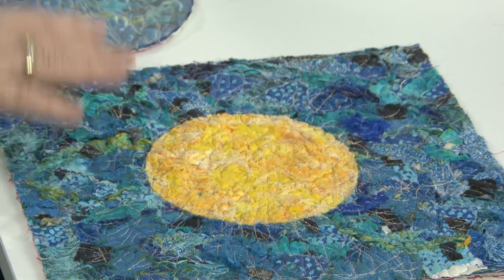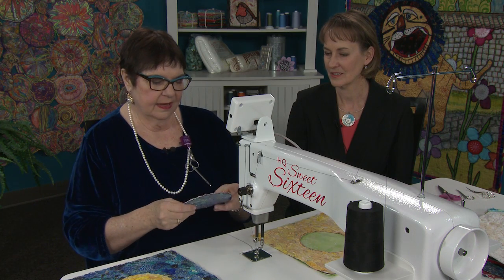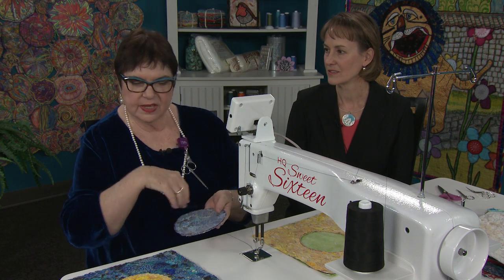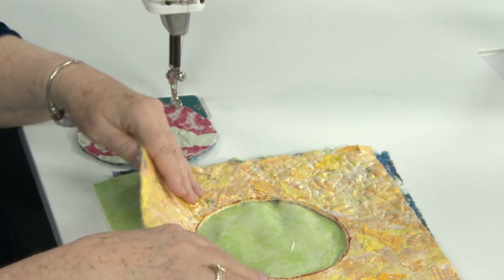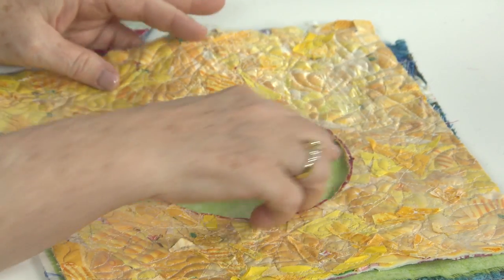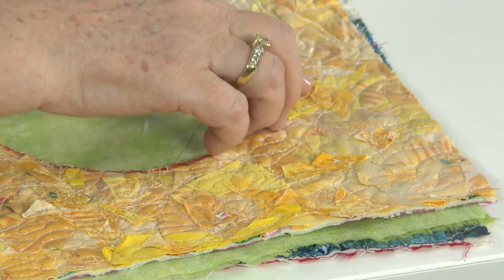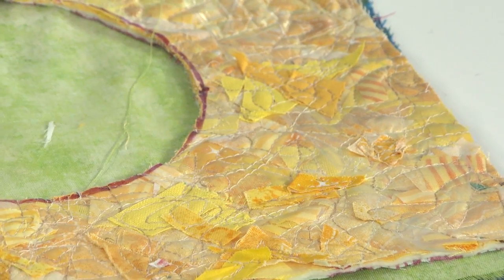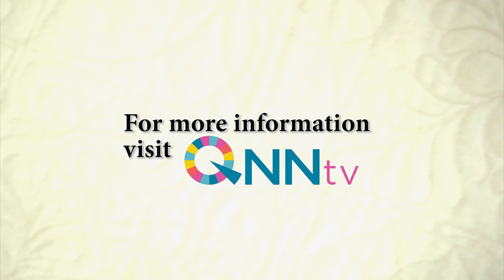Quilt It! - Episode 707 Part 3 Preview - Everything and the Stitchin' Sink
Guest Frances Holliday Alford's technique for confetti-like quilting doesn't allow for sharp, crisp applique-like edges -- or does it? Frances shows what happens when two stitched pieces are combined by cutting the same shape out of both pieces and switching those shapes between the pieces. She also shares different types of objects she's made with her stitched pieces, like a placemat, a purse, a glasses case, fabric-dyed mug rugs, and wall hangings art quilts.